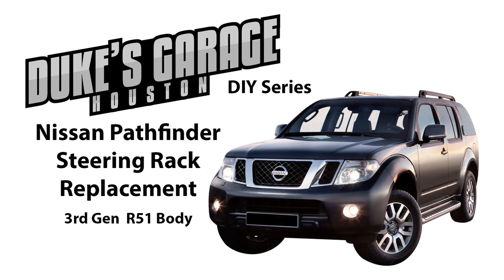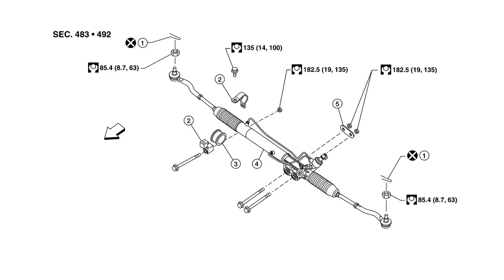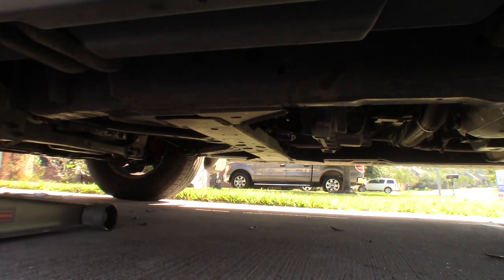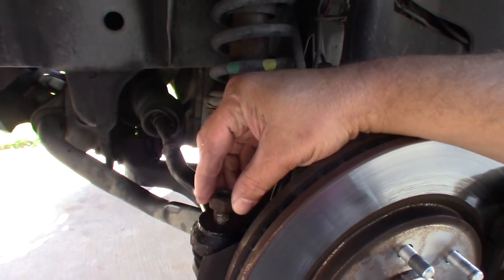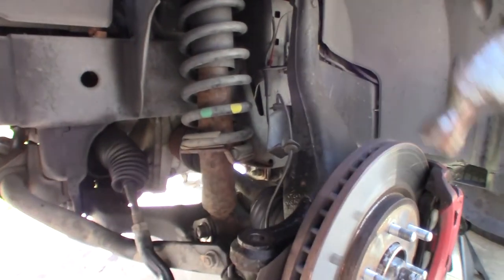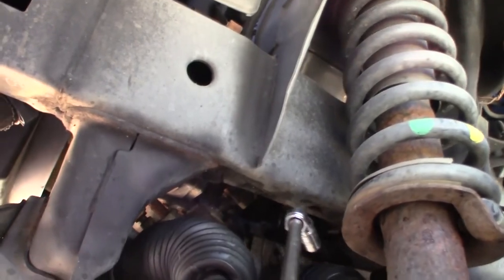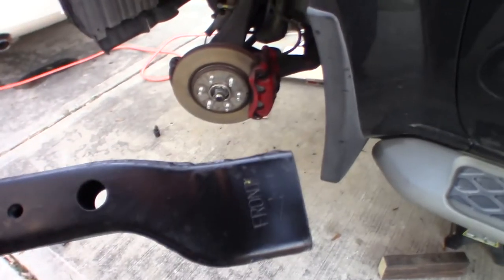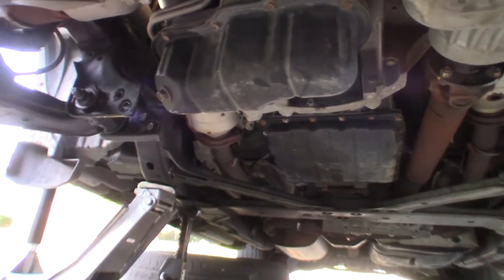Nissan Pathfinder Steering Rack DIY. Detailed!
Duke' Garage DIY Series: Nissan Pathfinder steering rack removal and installation.  This is a very detailed video that covers this job.  SAVE MONEY and do-it-yourself.  Some dealers and repair shops will charge $1200 - $1500!

The truck in the video is a 2009 Nissan Pathfinder SE 4WD 4.0L V6 model.

I HAVEN'T USED THIS SITE IN SOME TIME, SO PLEASE BE SURE YOU HAVE ANTIVIRUS AND CHECK THE WEBSITE AND FILES YOU DOWNLOAD.  I mention this link in the video.  Section DLN will help you with the Front Final Drive removal.

BE SURE TO ADJUST THE SEARCH FOR YOUR MODEL.